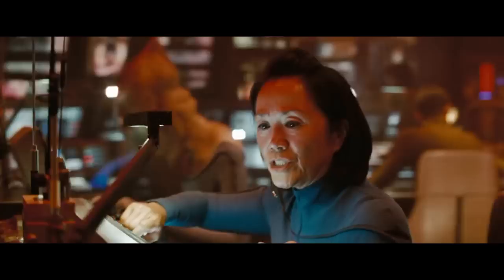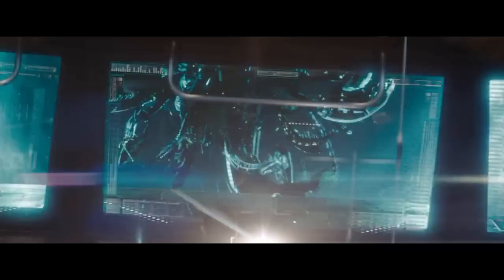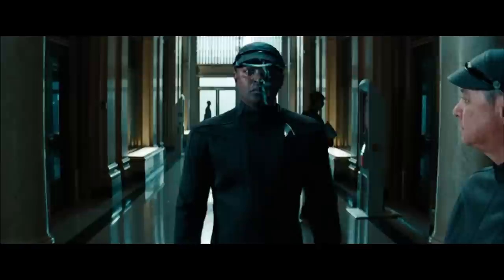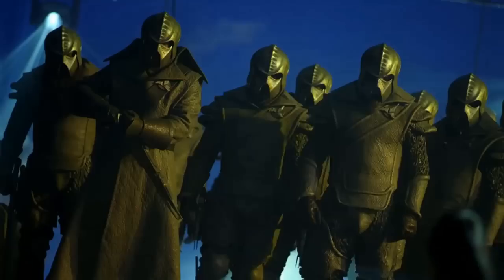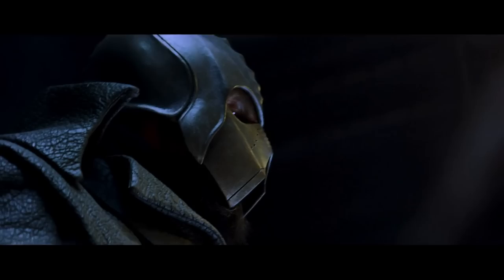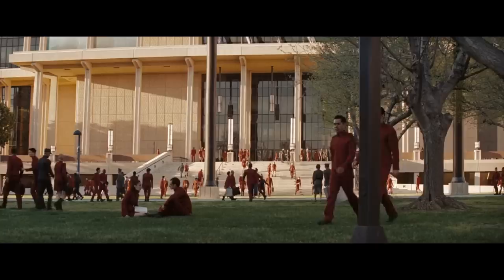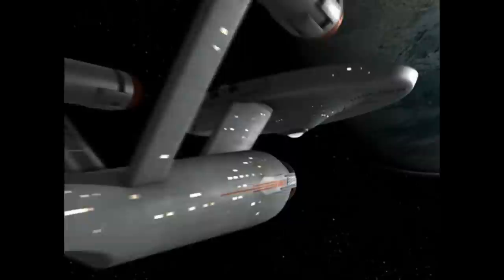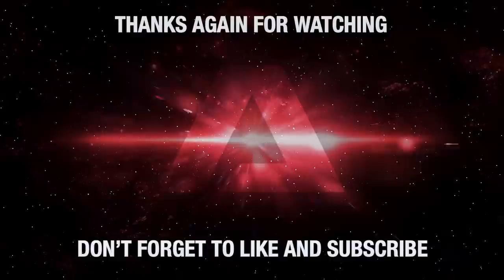(63)The Kelvin Constitution Class, Early Design History (Part 1)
In today's episode of Truth OR Myth Beta, we're continuing our look at starship Beta Canon Histories with the Kelvin Constitution Class,  I hope you enjoy!

A proud member of the TrekSphere Family, a website for ALL your Trek Needs!